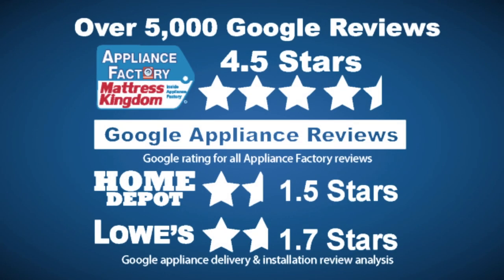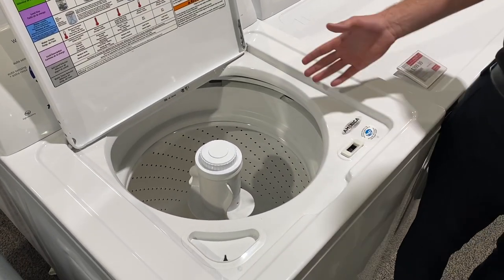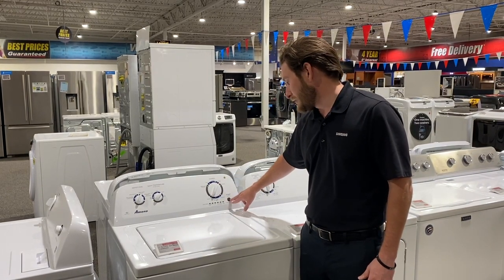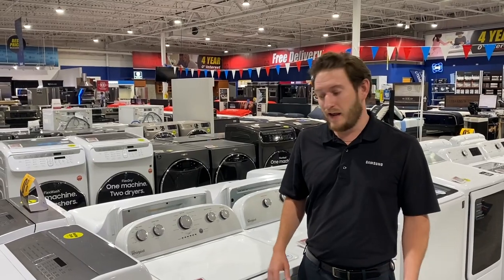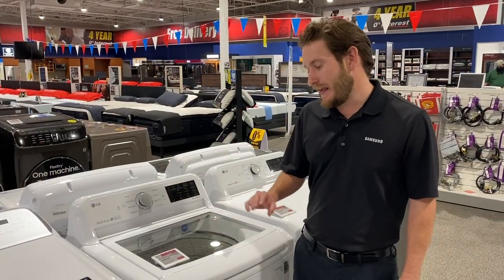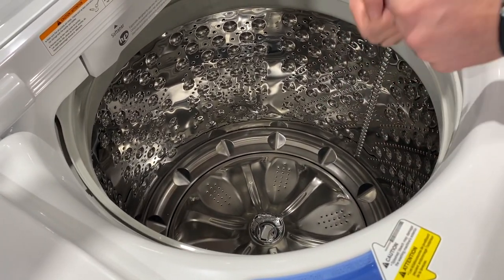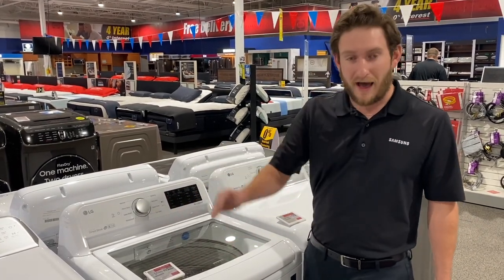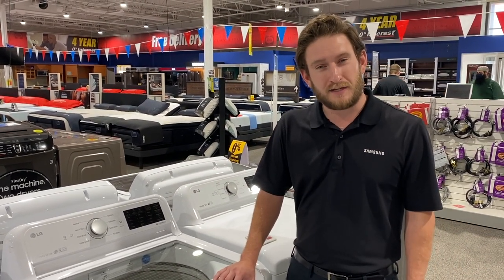Top 3 Cheap Top Load Washers of 2020!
Loren of Appliance Factory & Mattress Kingdom goes over a few sets of budget friendly laundry pairs we are selling at our stores- IN-STOCK AND AVAILABLE NOW!

Don't be fooled by the Big Box stores- they are OUT OF STOCK and back ordering everything!

Number 3: 0:23 - Amana NTW4516FW
Number 2: 1:45 - Whirlpool WTW5000DW
Number 1: 3:32 LG WT7100CW